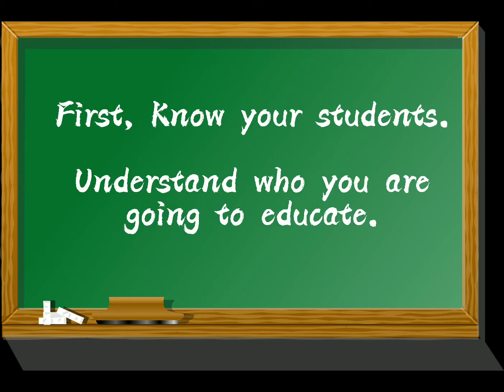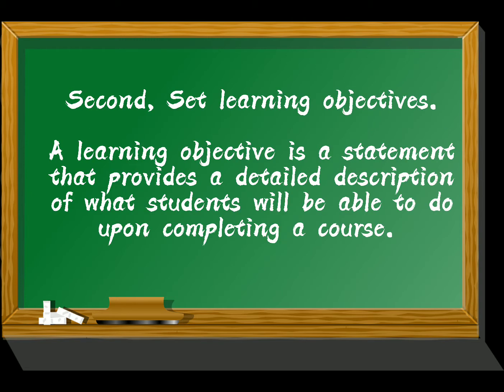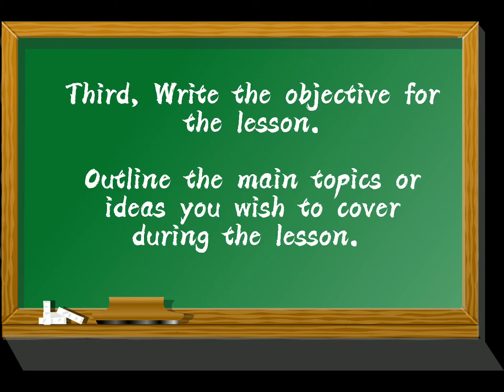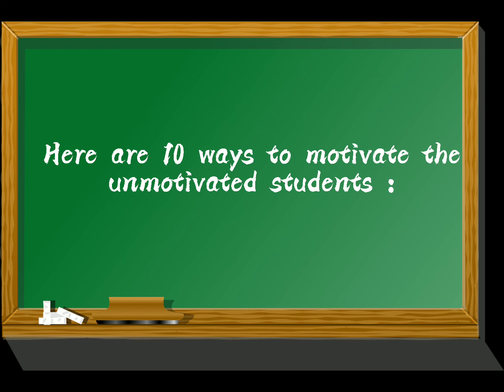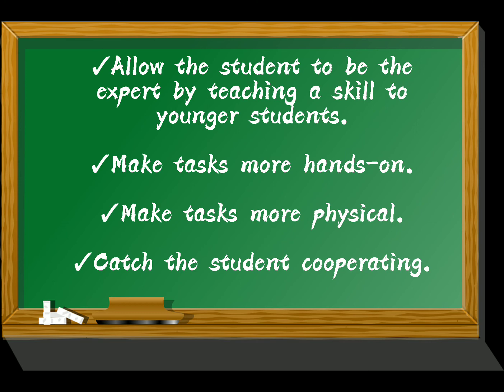Pre-service teacher competencies: The Pedagogical Skills